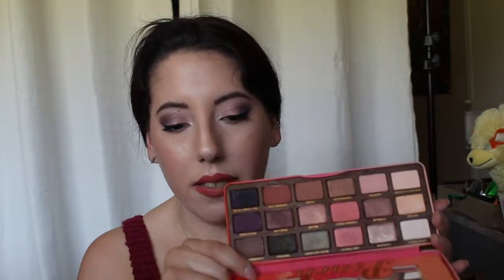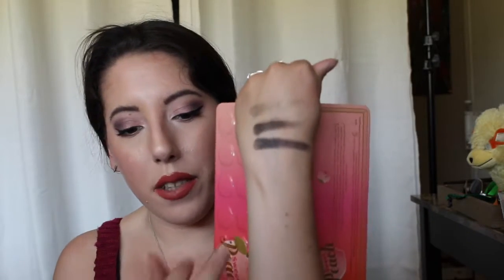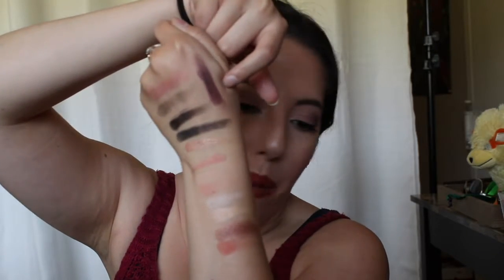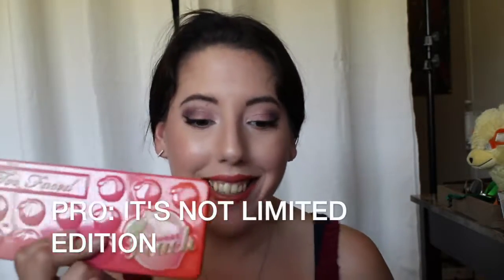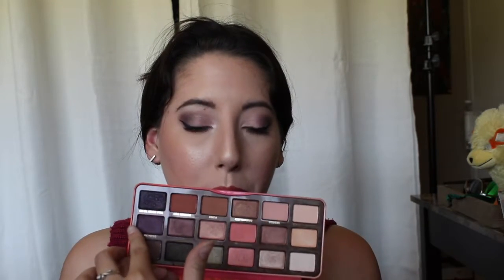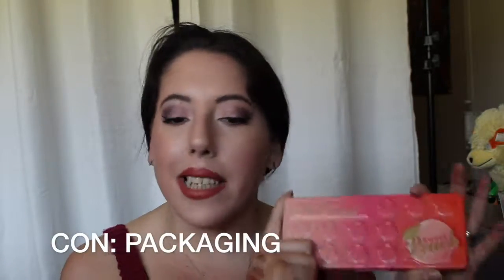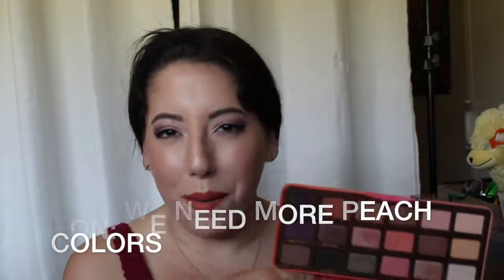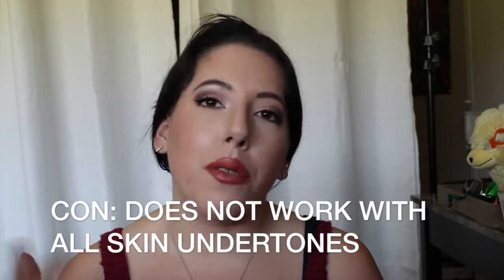LATE TO THE HYPE | TOO FACED SWEET PEACH PALETTE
The Too Faced Sweet Peach Eyeshadow Palette was everywhere in 2016. It was a limited edition item and then it became permanent and then everyone stopped talking about it. But why? Is the palette nothing, but hype or something special?

Twitter and Instagram: @caylahayez

Farmacy Green Screen
Physicians Formula Healthy Foundation-LN3
Catrice Camouflage Concealer-010 Porcelain
Makeup Revolution loose powder lace
Makeup Revolution Matte Blush-Nude
Nars Laguna Bronzer
WNW Mega goo highlighting powder in precious petals
Mario Badescu Facial Spray w/ aloe, cucumber, green tea

Eyes:
Benefit goof proof #5
Essence Gimme brow mascara
Ulta Beauty Matte Eye Primer-Nude
Physicians Formula Eye Booster 2-in-1 Lash Boosting Eyeliner-Ultra Black

Lips:
Colourpop Ultra Satin Lip-Dreamy

Hi friends! My name is Cayla, a Nebraska girl who has a need to talk about makeup 24/7. To save my friends and family from my unending chatter I started this channel!